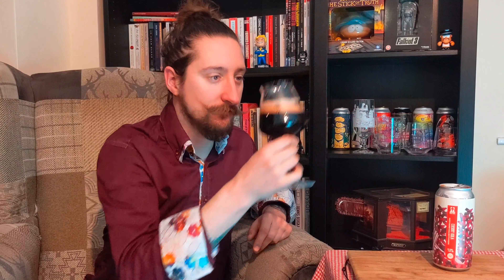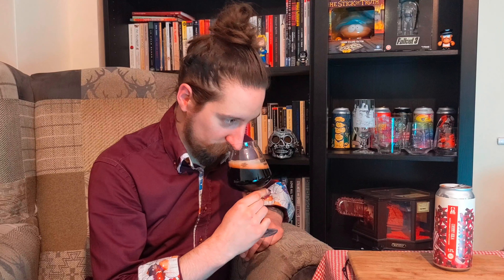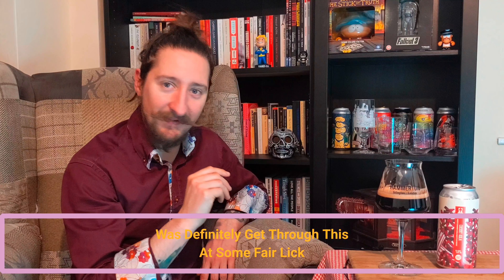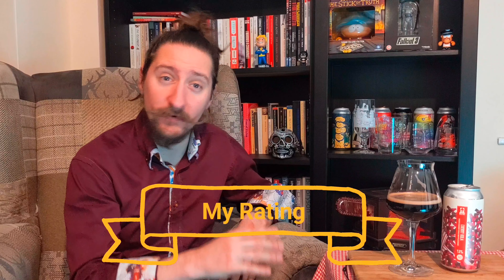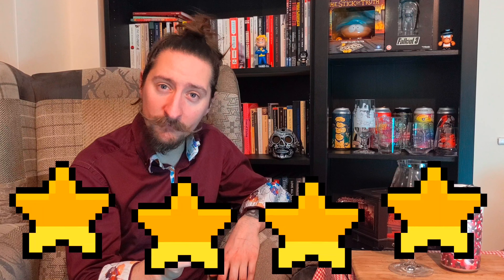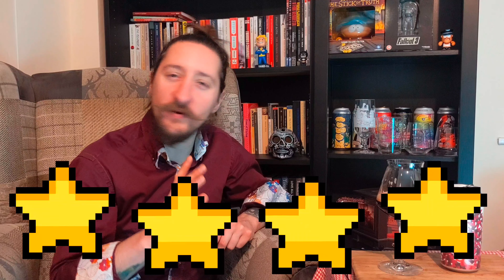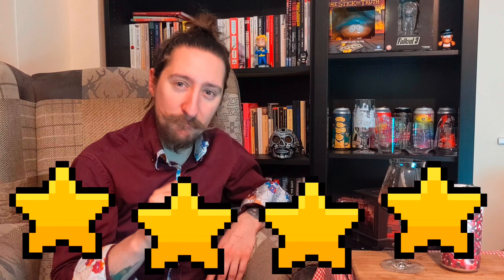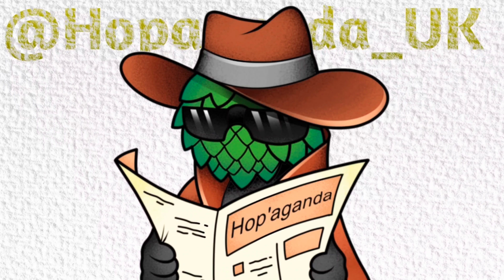Brew York - Cherry Kola (Fizzy Cherry Cola Bottle Sour 4.5%)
Episode №38

And we're back with another Chery Sour, of sorts.

As Brew York introduces their brand new mini-series; The Retro Sweet Shoppe.
Taking inspiration from classic sweets and a series I'm very much looking forward to.

Part 1 being the Fizzy Cherry Cola Bottle.